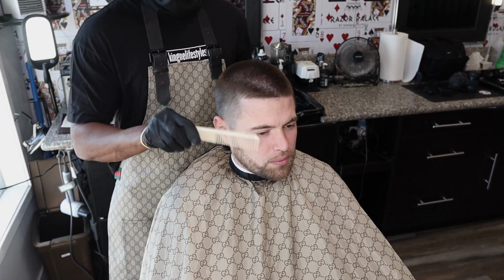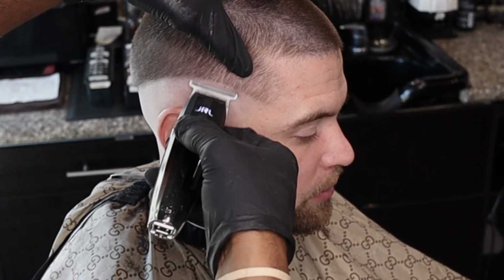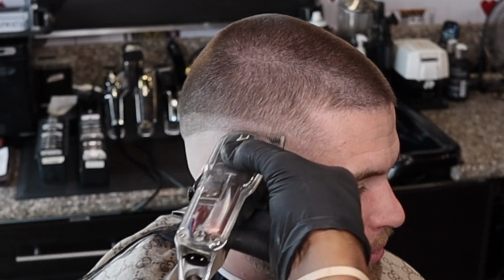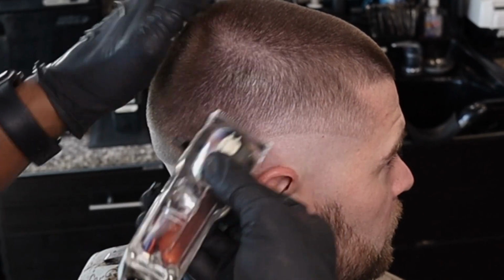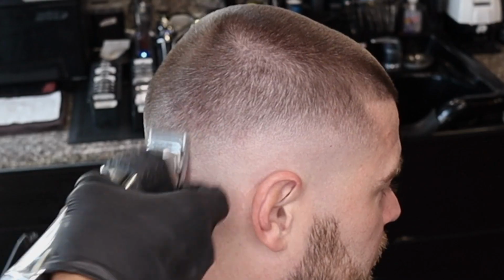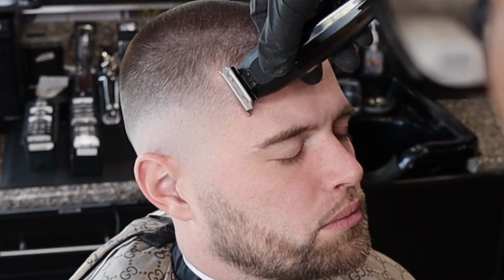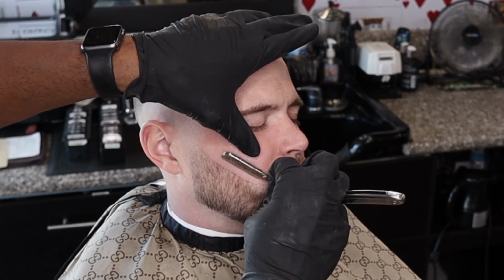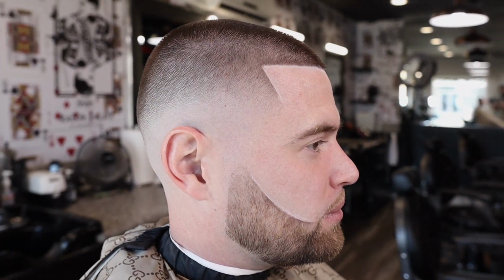Learn To Fade Without Guards (Haircut Tutorial)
In this video I show you my fade technique, learn how to fade without using guards.

Please help the channel grow by sharing this video with someone who might find it useful. Sharing these videos with your friends and colleagues on social media helps us out immensely. We greatly appreciate everyone of you who has taken the time to watch this video.